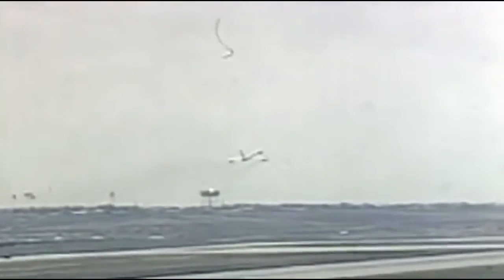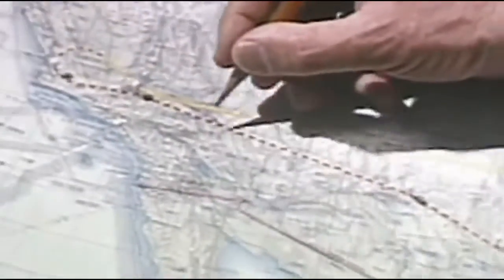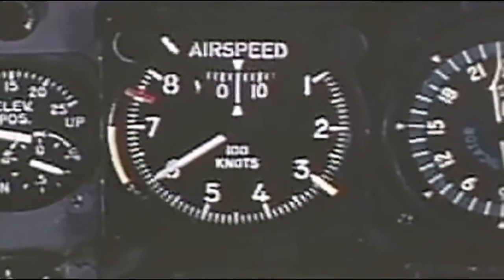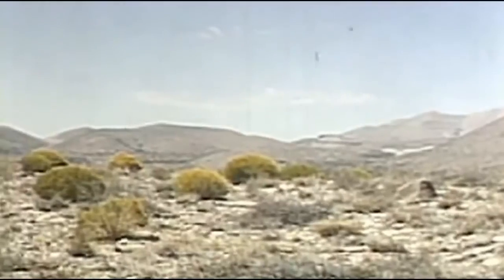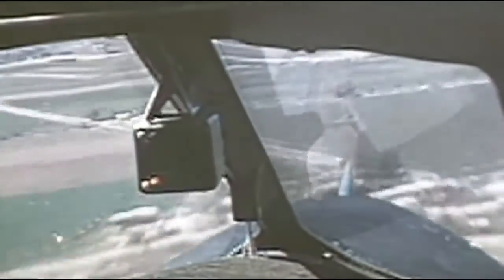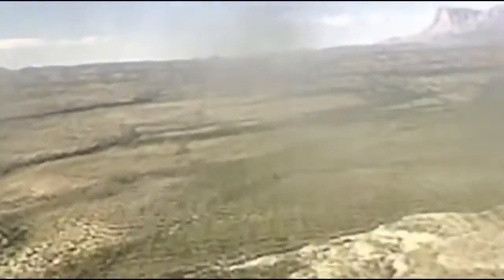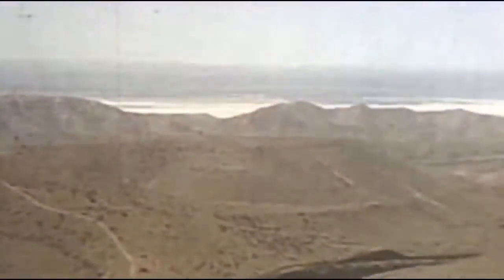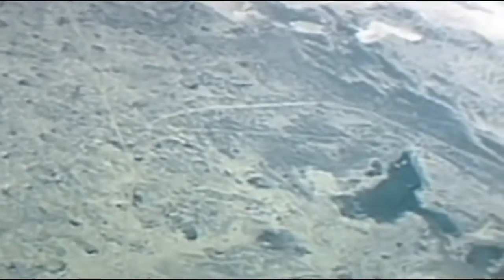B 58 HUSTLER DOCUMENTARY